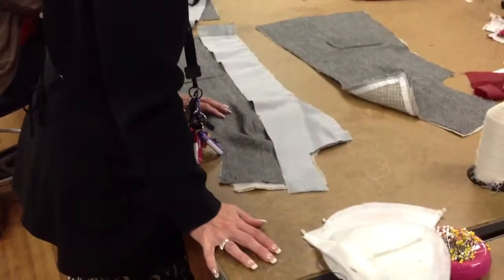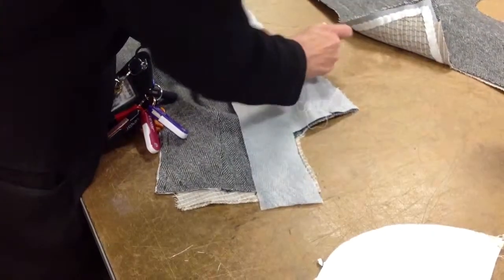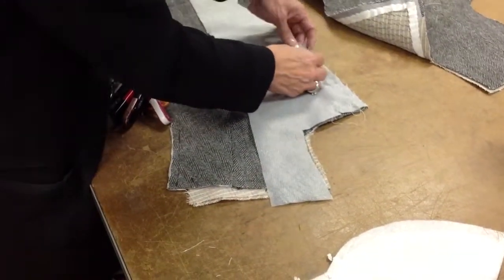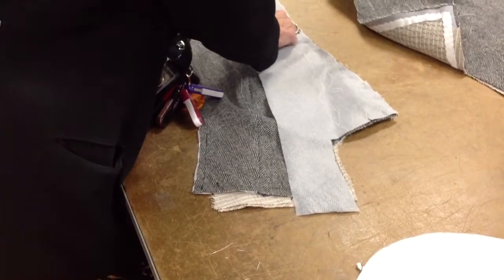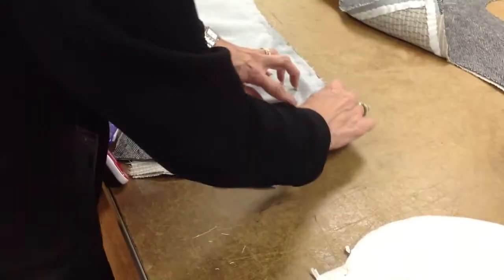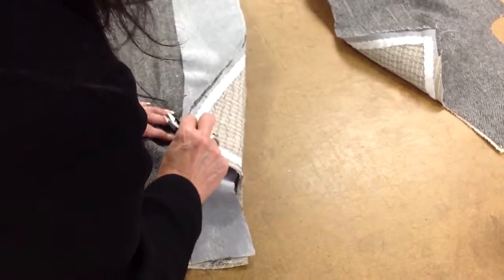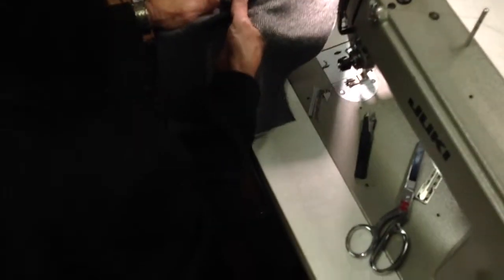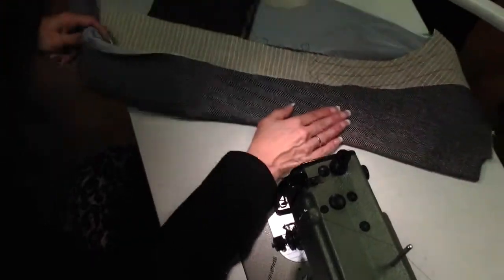Sewing jacket facings and basting